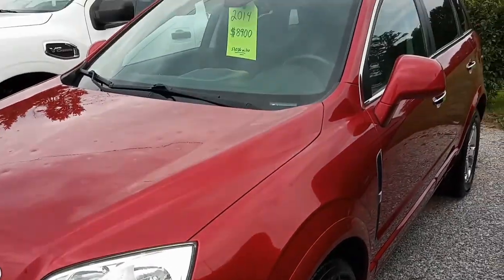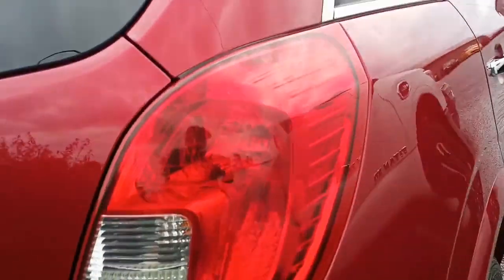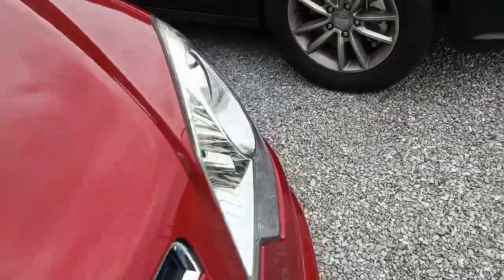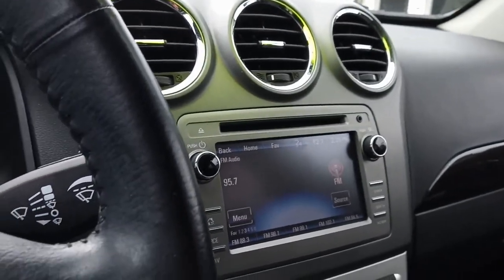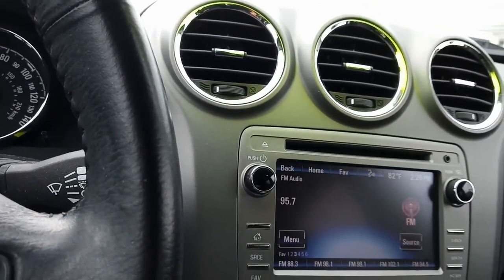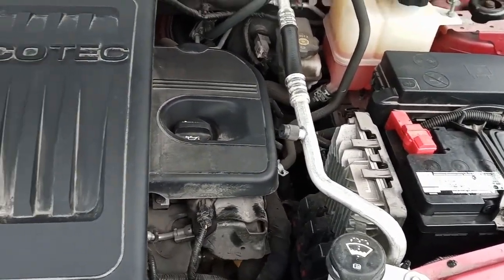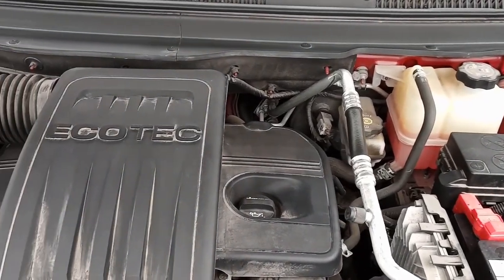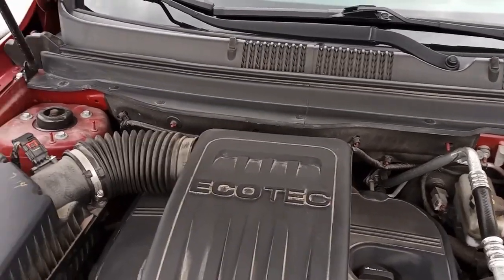2014 Chevy Captiva Sport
2014 Chevy Captiva Sport.